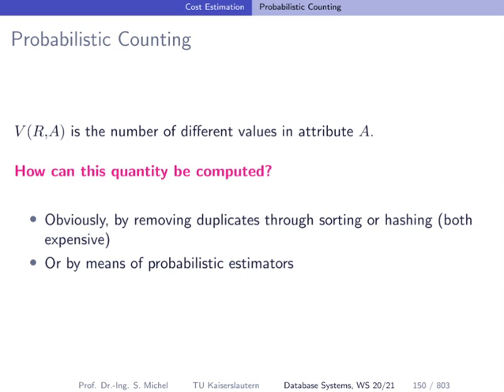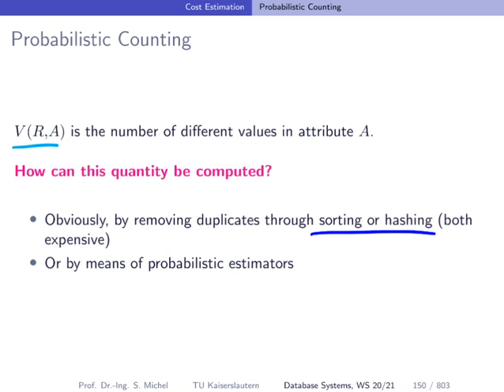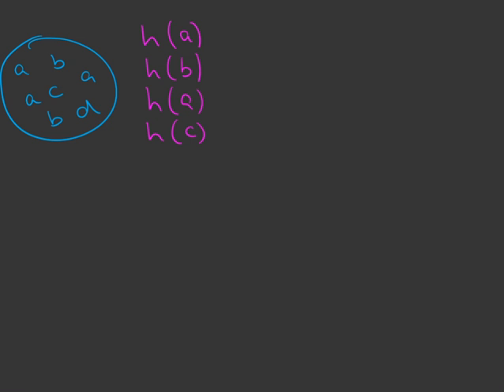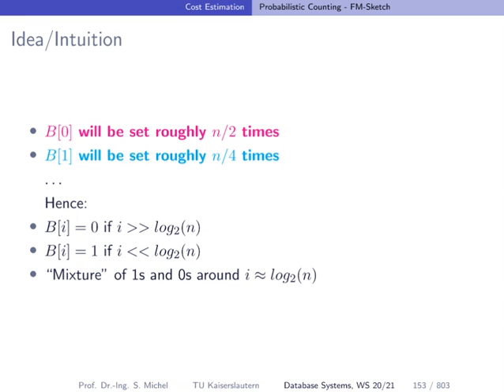018 probabilistic counting flajolet martin sketch